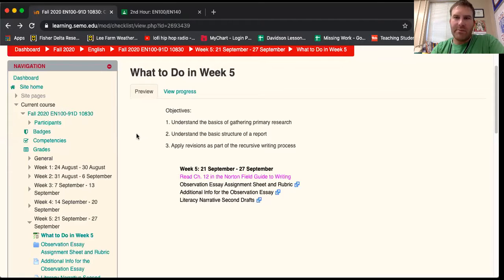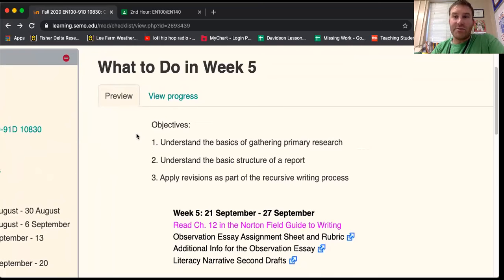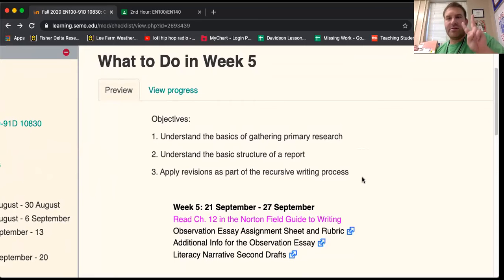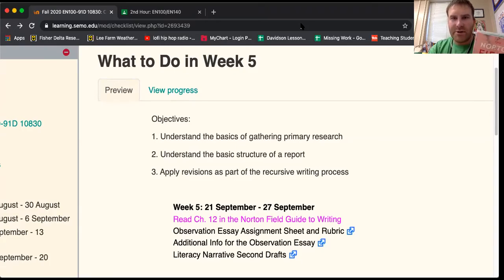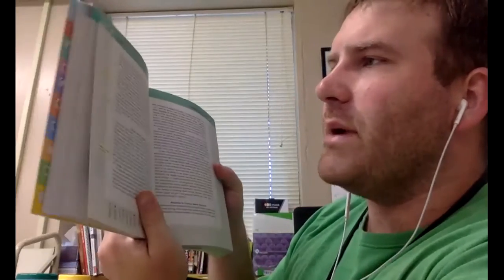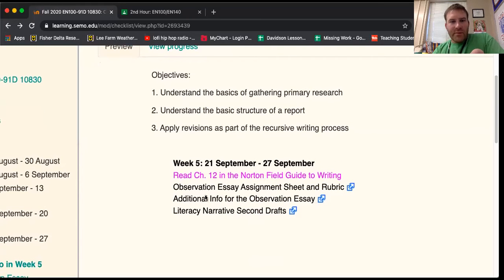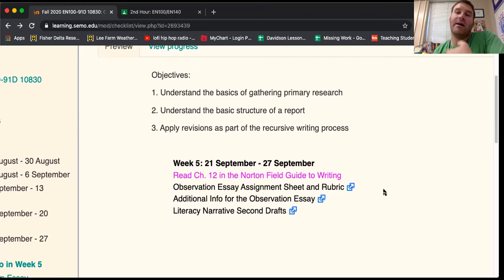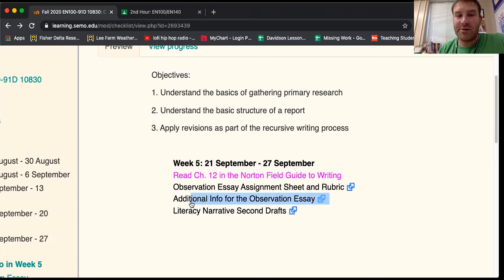EN100 What To Do Week 5